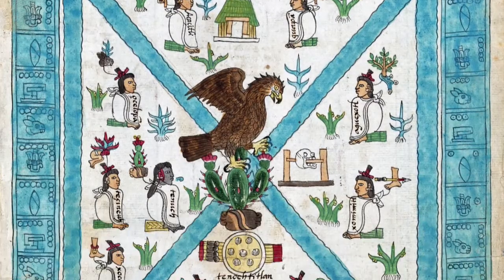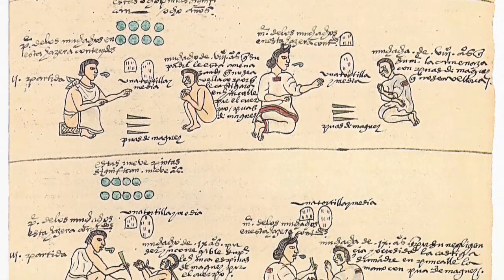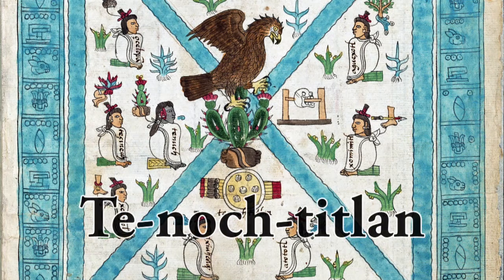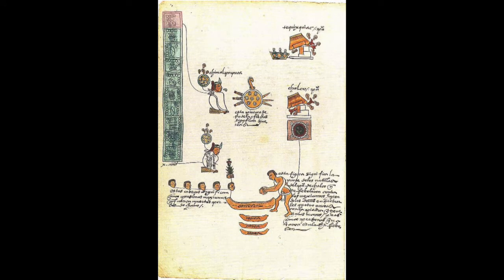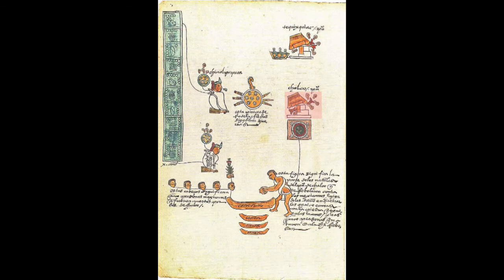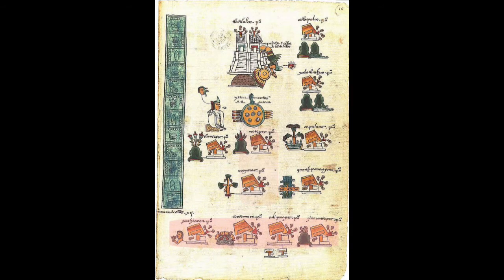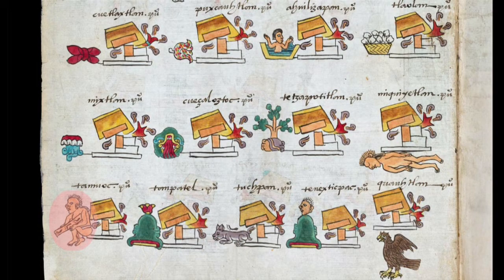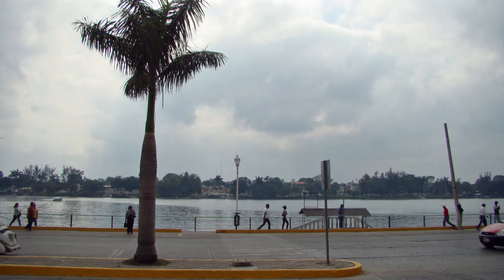HOW TO READ AN AZTEC TEXT: CODEX MENDOZA, CHAPTER 1 OF 2 - Native American Writing Systems, Part 3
Showing examples from the historical section of the Codex Mendoza, a colonial Mexican manuscript, Edgar shares lessons on writing principles such as pictographic script and the rebus principle, with which the Mexica Aztecs represented sounds and events.
(The tribute list and social life sections will appear in Chapter 2.)

0:00 Welcome and Introduction
0:39 Composition and Style
1:24 Emblems of Tenochtitlan: The Eagle on the Cactus
2:32 Chimalpohpoca and the Chalco Attack
4:23 The Conquests of Axayacatl
5:33 Naming Huaxtec Communities